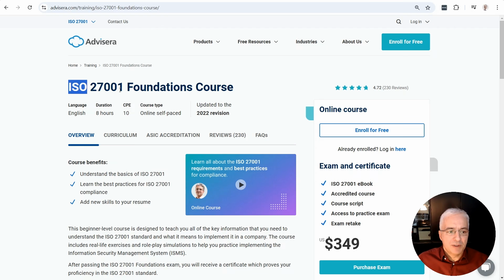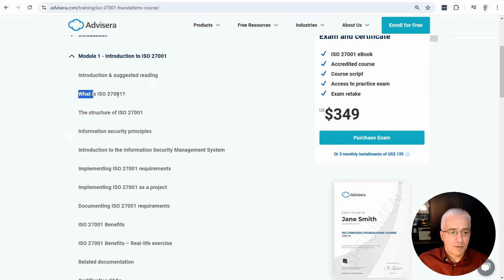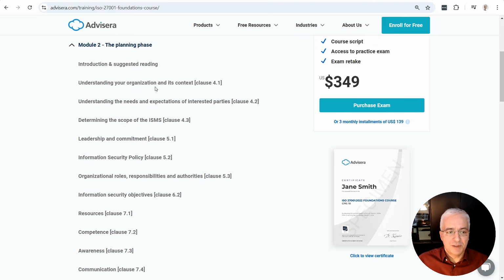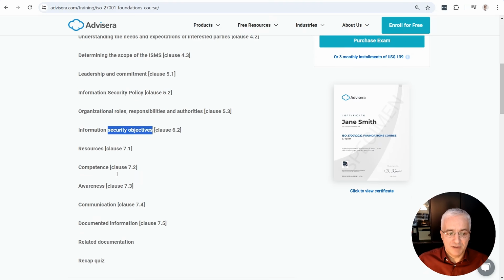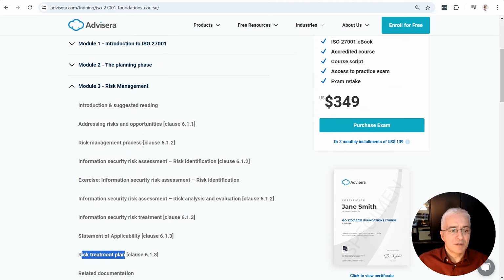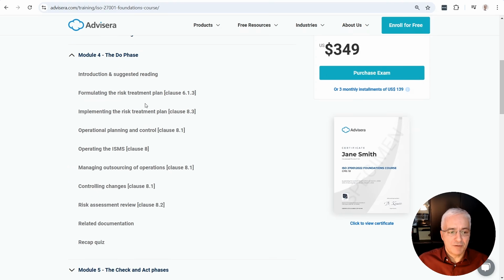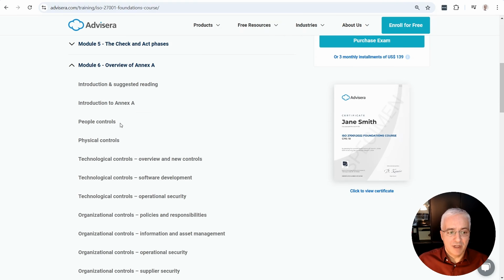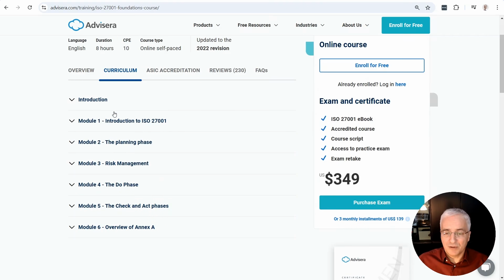ISO 27001 Foundations Training - What to expect and how to prepare?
This video explains who this ISO 27001 Foundations Course is intended for, how it is structured, and how to prepare. It also explains the pros and cons of classroom-type courses and provides the 3 criteria for choosing a course provider.

► (article) What is ISO 27001? A quick and easy explanation
► (article) ISO 27001 Implementation Guide: Checklist of Steps, Timing, and Costs involved

00:00 Introduction to ISO 27001 Foundation Course
00:19 Target Audience and Course Duration
01:02 Course Structure Overview
01:37 Detailed Module Breakdown
03:49 Choosing Between Online and Classroom Courses
04:13 Selecting a Training Provider
04:53 Preparation Tips and Additional Resources
05:22 Conclusion and Further Steps